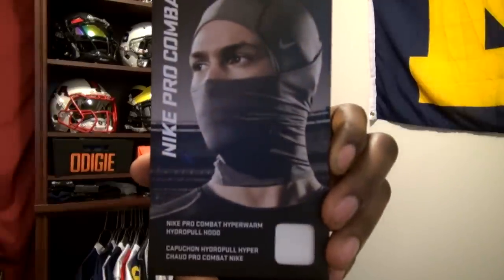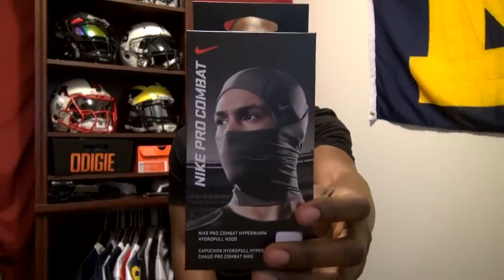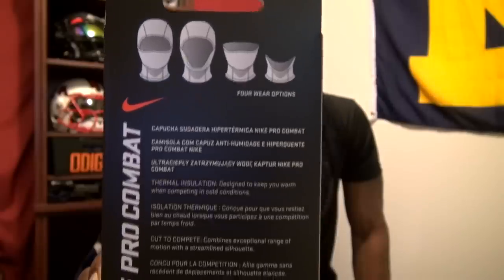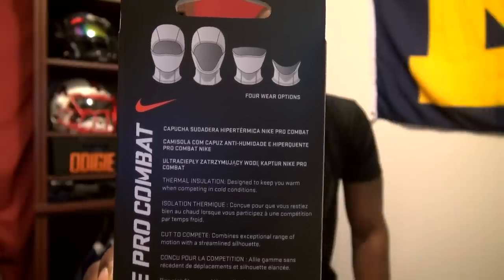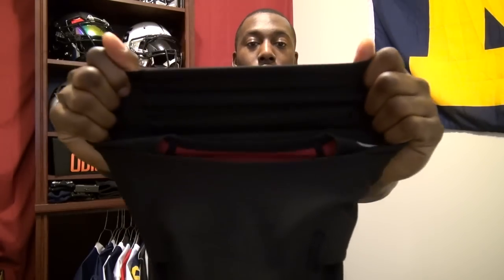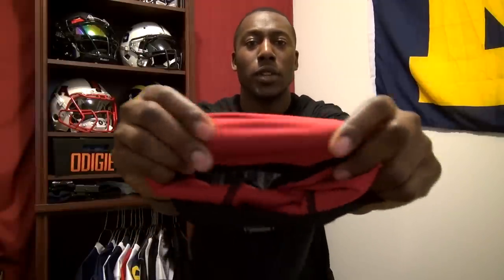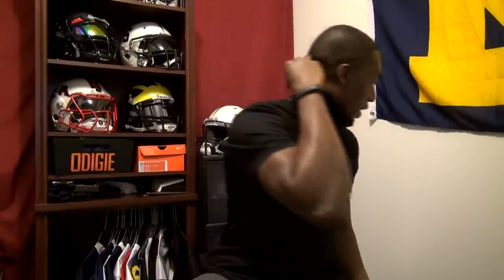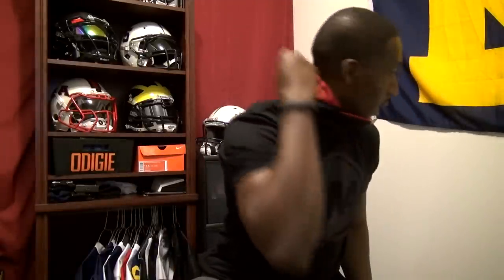Nike Hyperwarm Hood Review - Ep. 136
Review of Nike ProCombat Hyperwarm Hydropull Hood